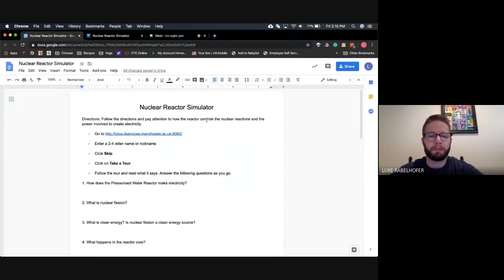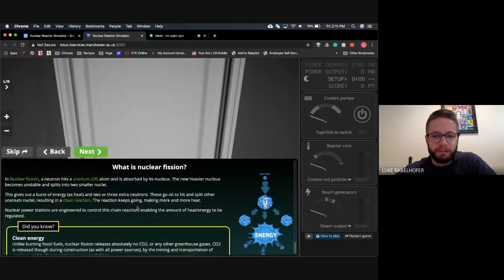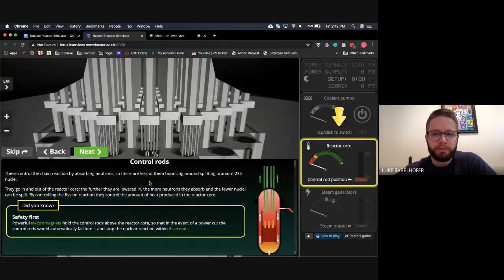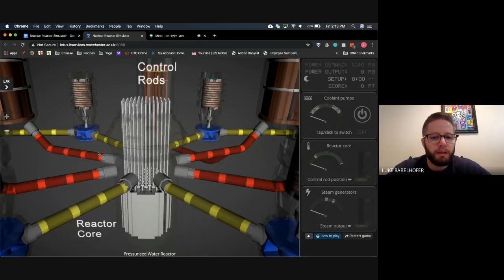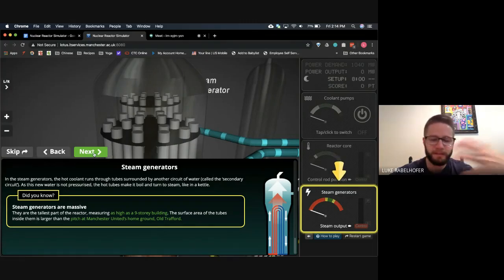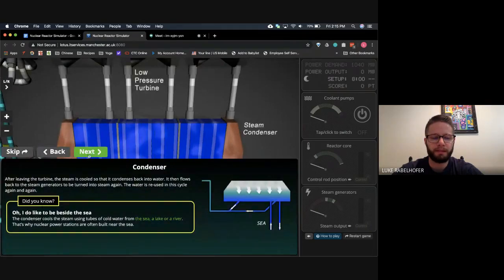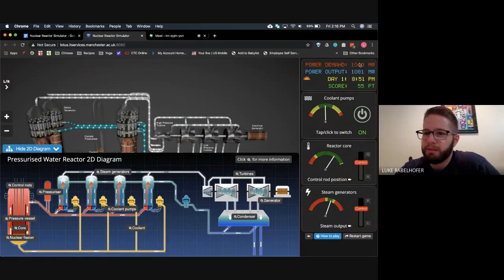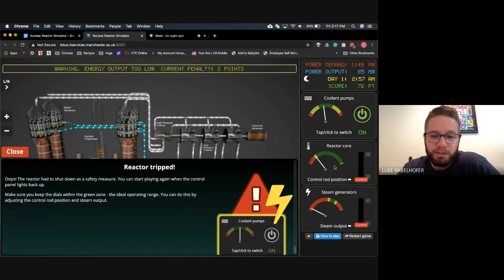Nuclear Reactor Simulator Instructional Video